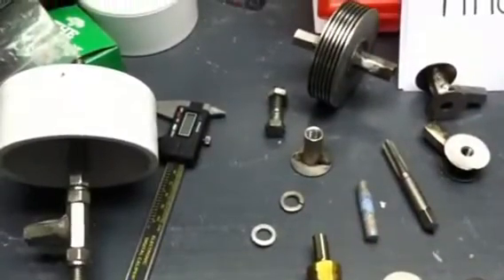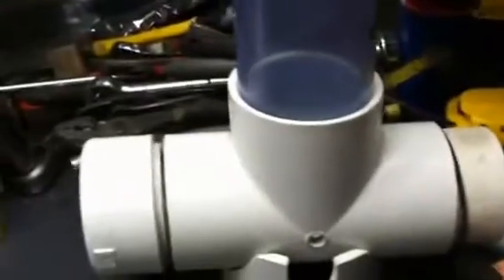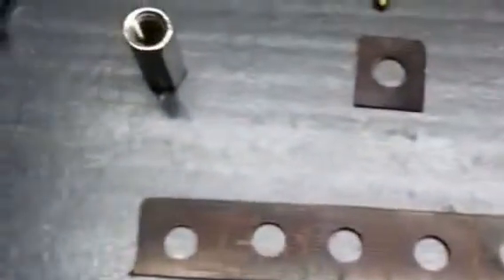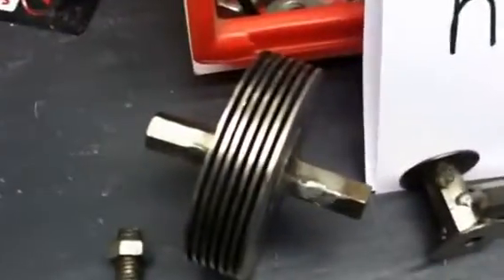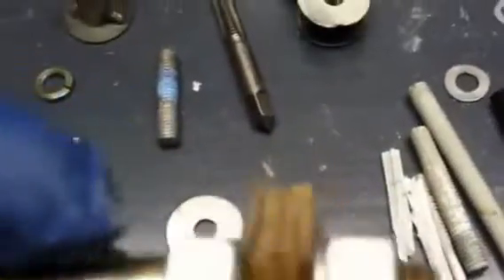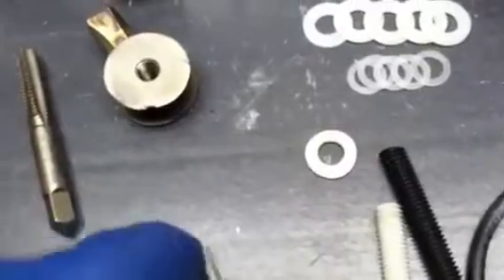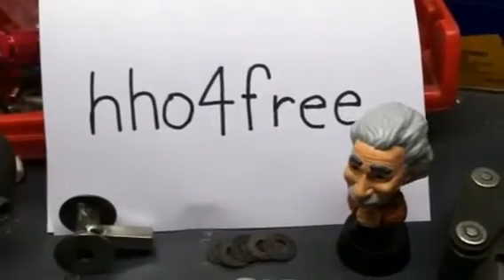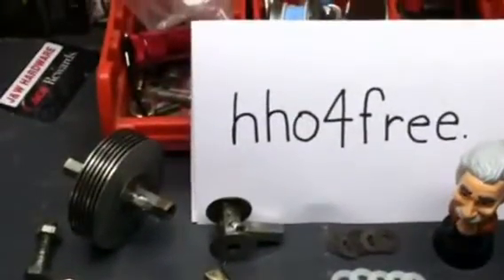HHO CUSTOM WASHERS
How to make your own custom washers,and create a different spacing for your HHO washer cell.